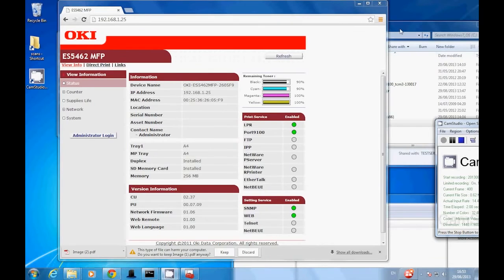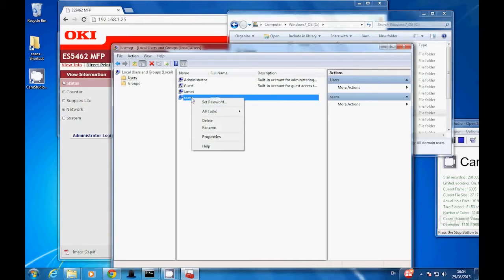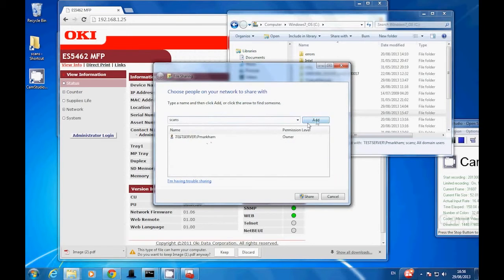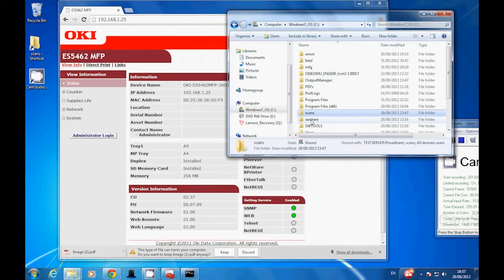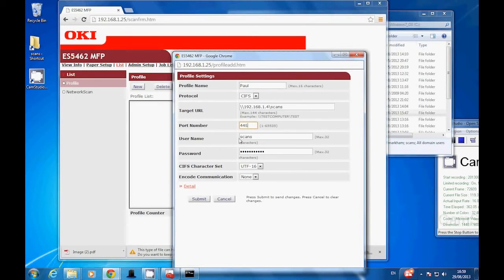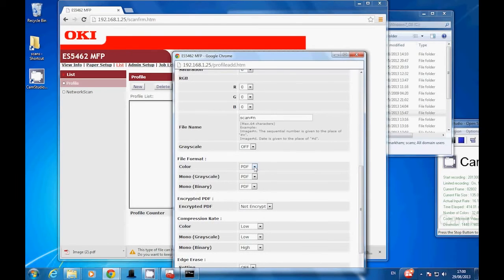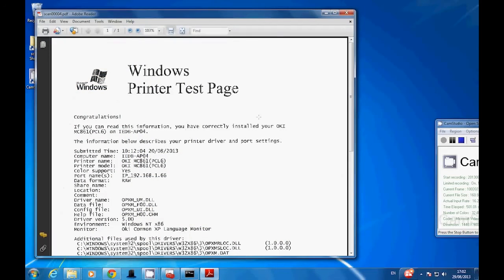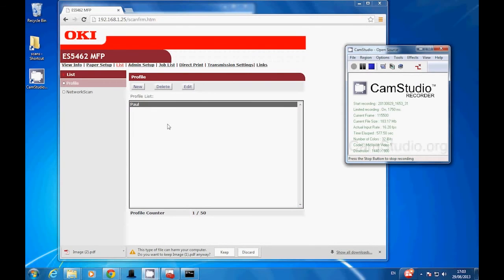OKI MFP How to configure Scan to Folder OAU